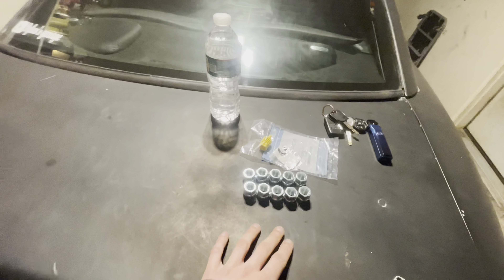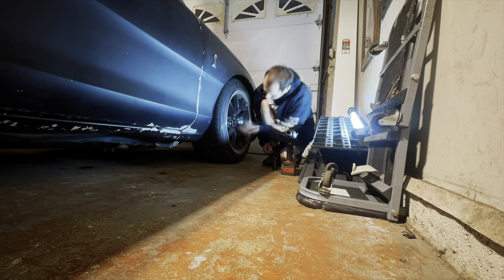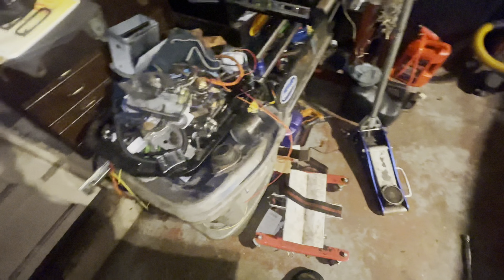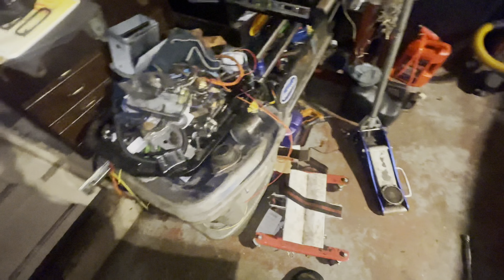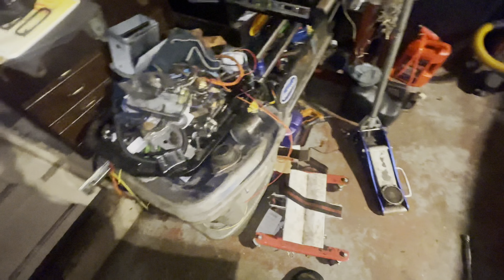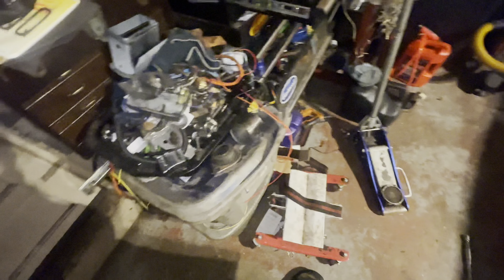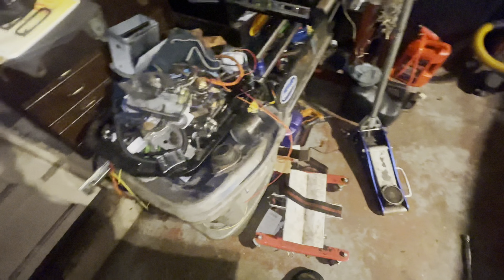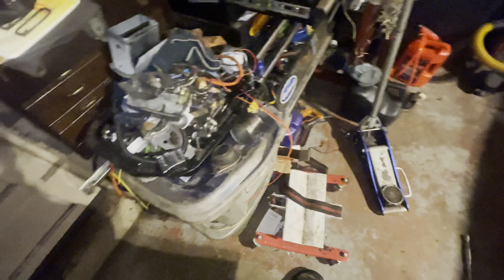We need to pull the rear out of the cobra this is why!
Starting to pull the rear out of my cobra to build it to support a ton of power and abuse